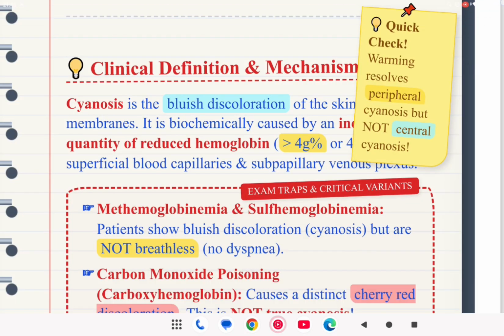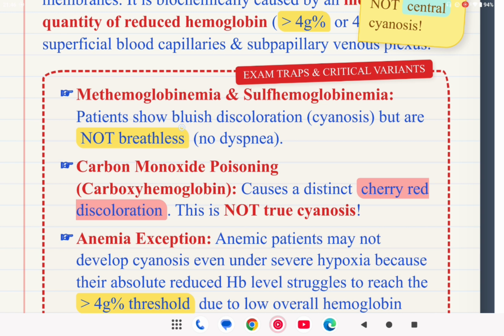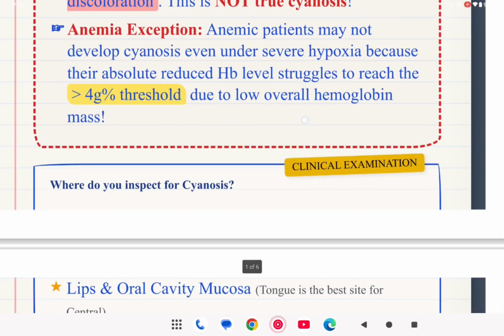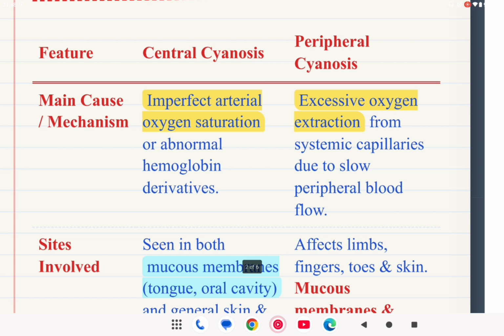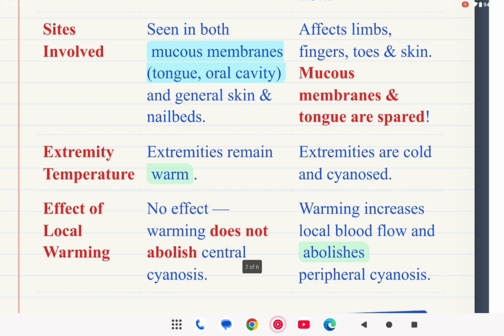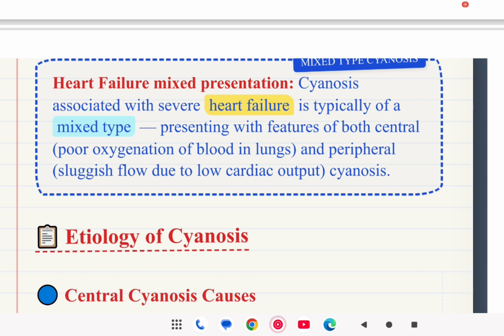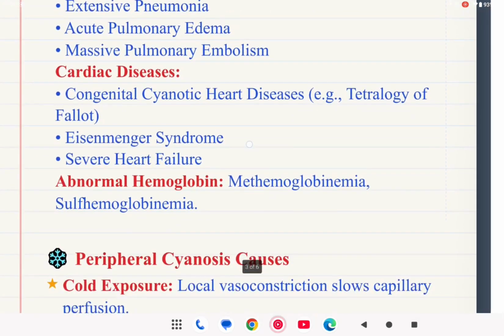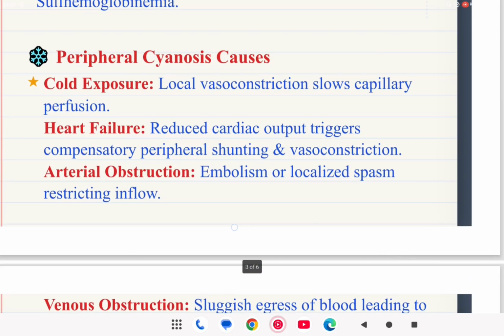Master Cyanosis Quickly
This short informative video lecture explains Cyanosis, an important medical term, for healthcare students to support learning and academic understanding.
The content is intended solely for educational and informational purposes. Students are encouraged to refer to standard medical textbooks for detailed study and comprehensive understanding of the topic.
Reference: Essentials of Medicine for Dental Students by Anil K. Tripathi and Kamal K. Sawlani (Jaypee Brothers Medical Publishers).